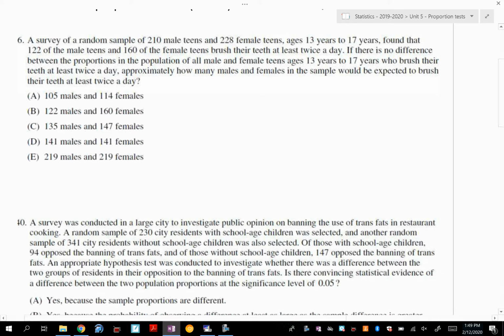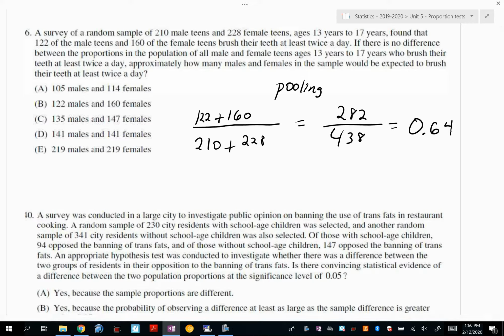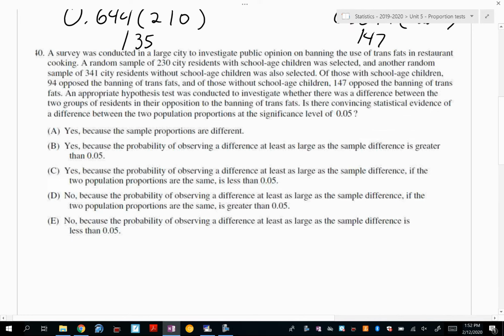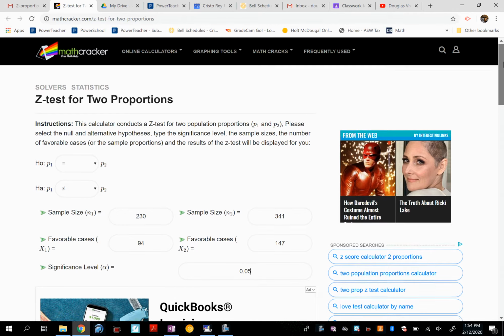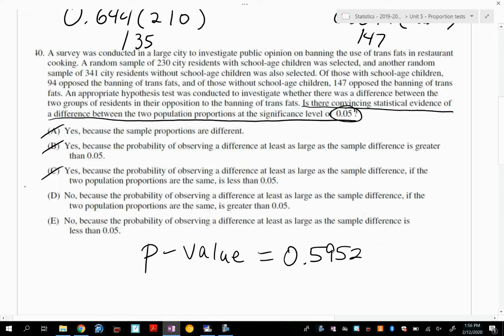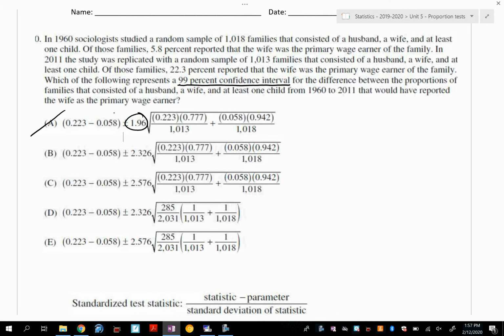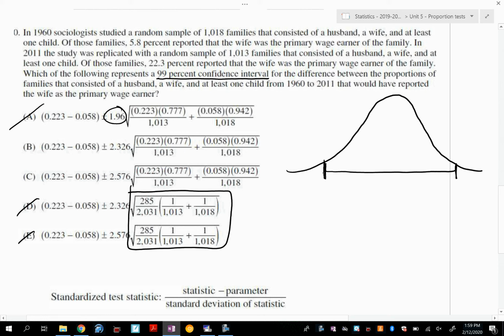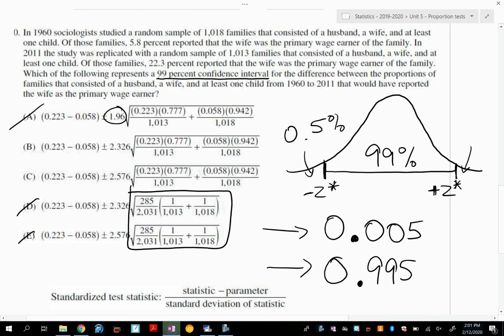Ch. 22 MC Questions - 2-proportion z-tests/intervals